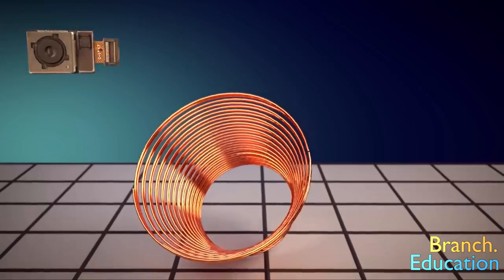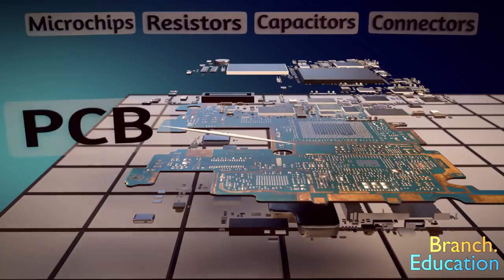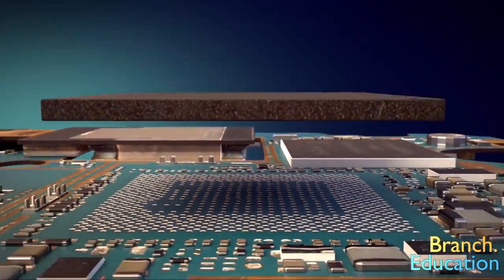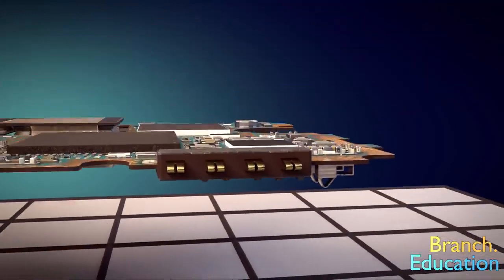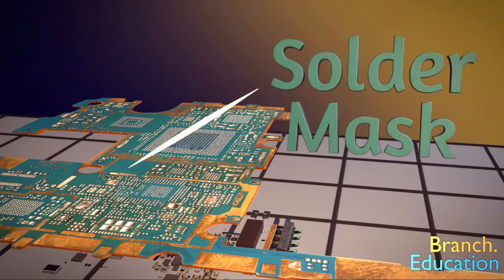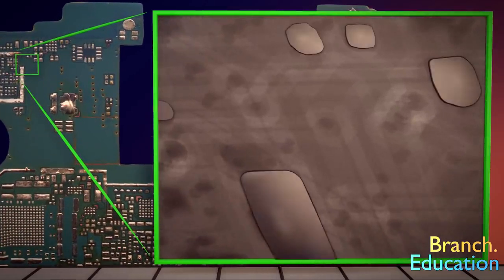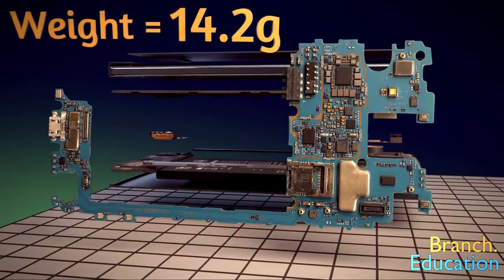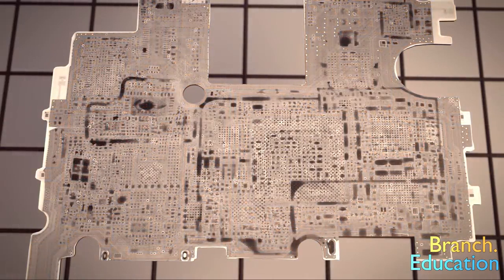What are Printed Circuit Boards ? How do PCBs Work ? What is a PCB? Role Of PCBs In Electronics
A printed circuit board or PCB is a medium used in electrical and electronic engineering to connect electronic components to one another in a controlled manner.A standard PCB in its most basic form is a plastic board covered in fibreglass. Components are mounted on a non-conductive board and connected with small pathways, called traces. These traces allow the electrical components across the board to function by passing electricity through.